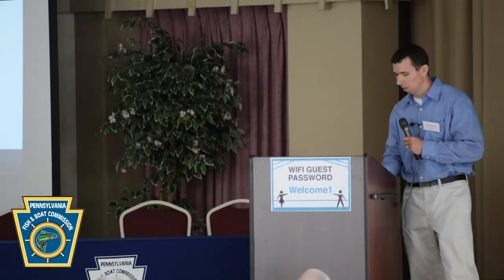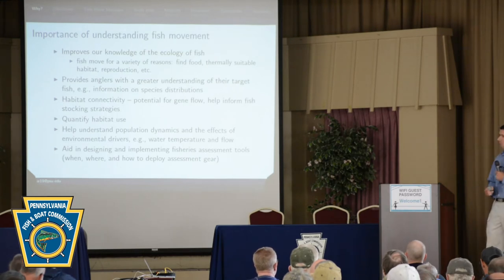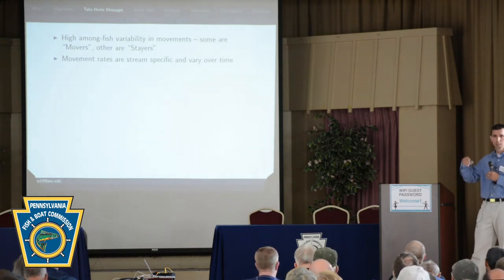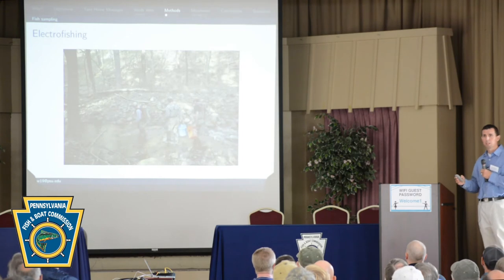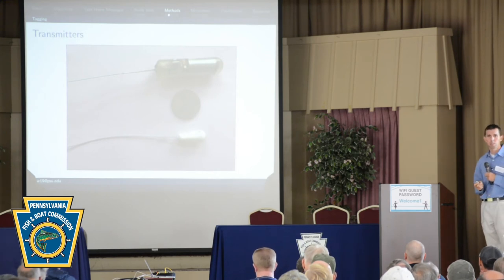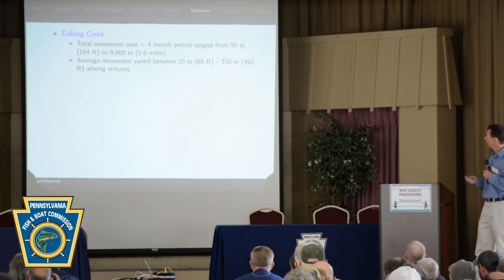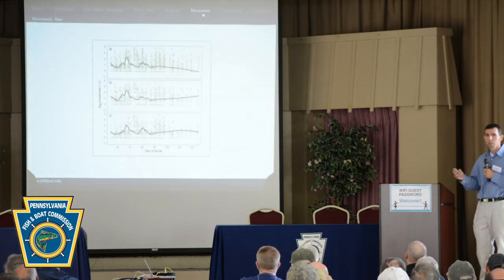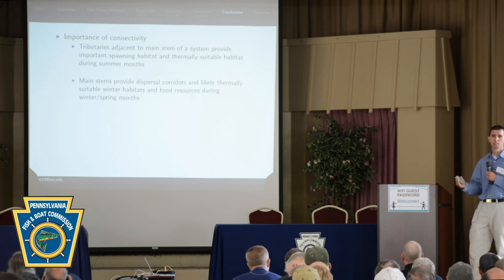Pennsylvania Wild Trout Summit: Summary of PSU Trout Movement and Tracking Studies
Tyler Wagner, PSU Fish and Wildlife Cooperative Research Unit presents a Summary of PSU Trout Movement and Tracking Studies at the 2017 Pennsylvania Fish and Boat Commission Wild Trout Summit.